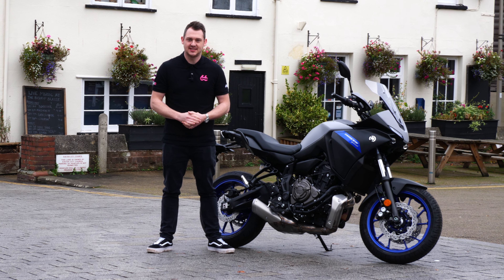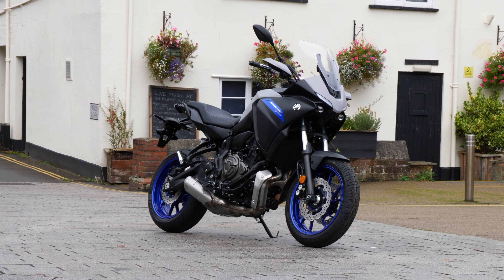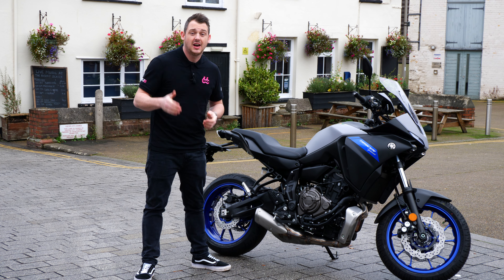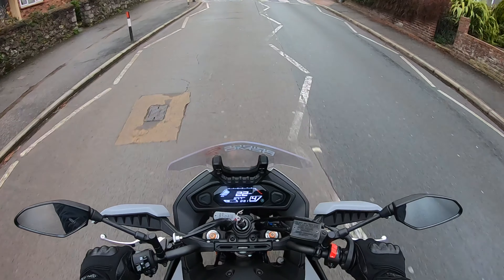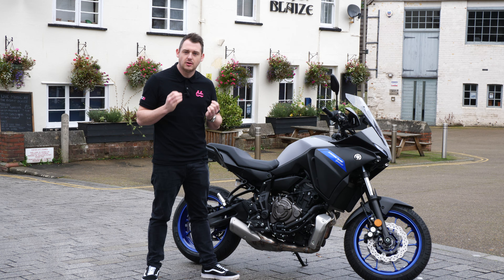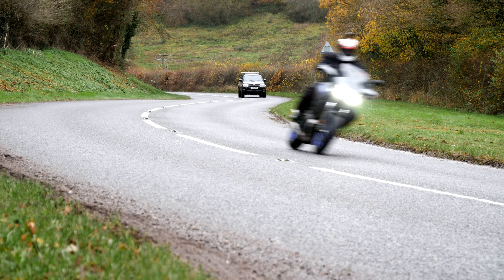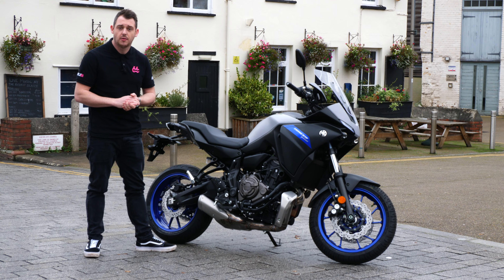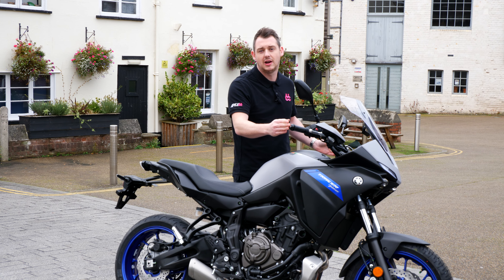Yamaha Tracer 700 Up close with Apex 66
😍 Fancy winning Brand New bikes like these for less than a tenner with Apex 66?

Dan takes a look at the Yamaha Tracer 700 and the best bits of the bike.